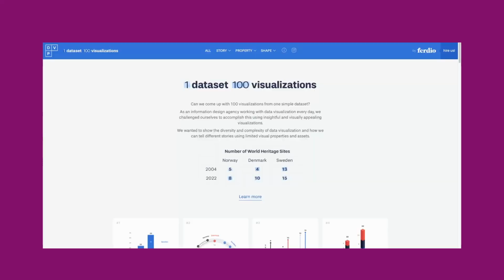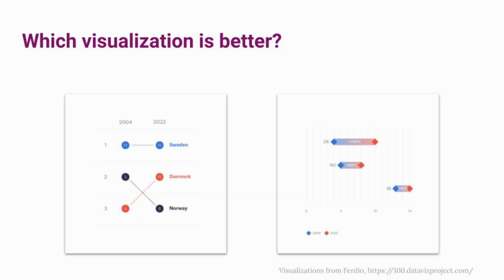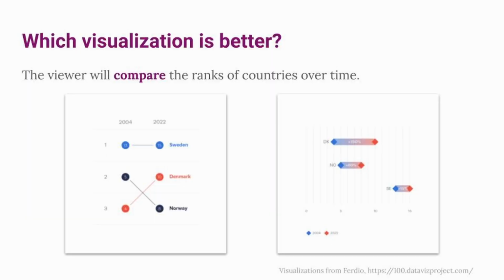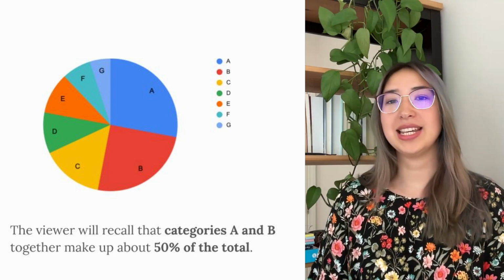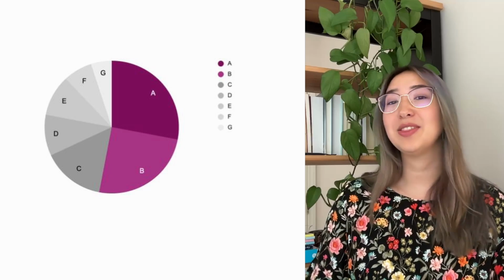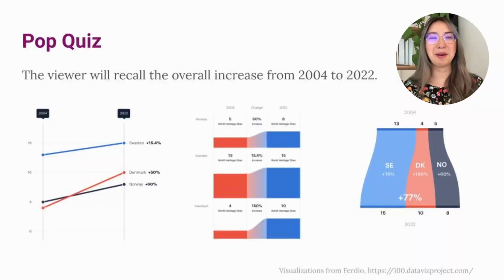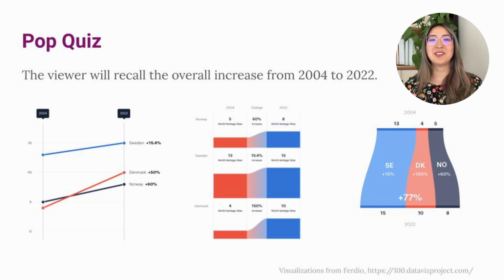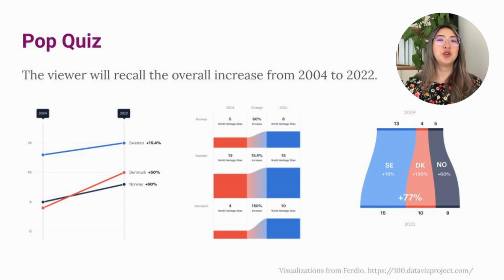Designing | Learning objectives for datavis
Part two of our series on how to use learning objectives for data visualization design.
Use our website to make your own learning objectives: visualobjectives.net
You can find our research papers on our personal websites.